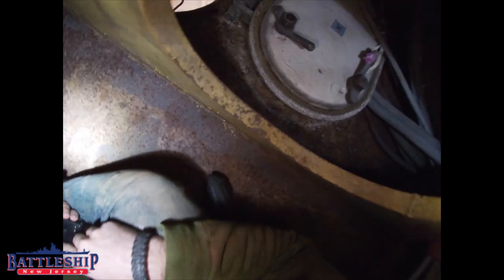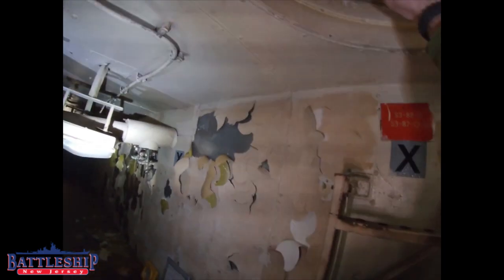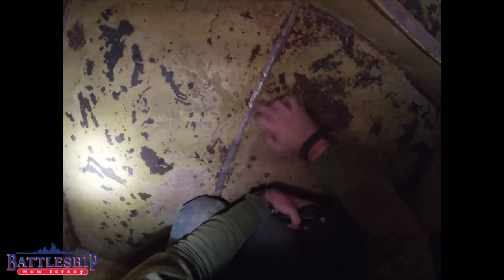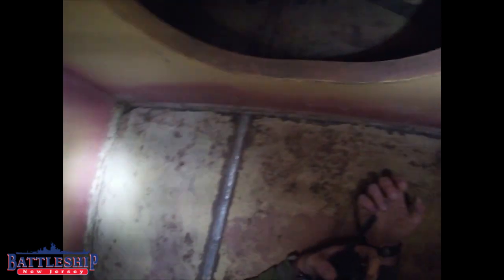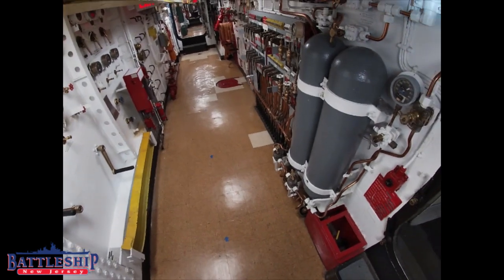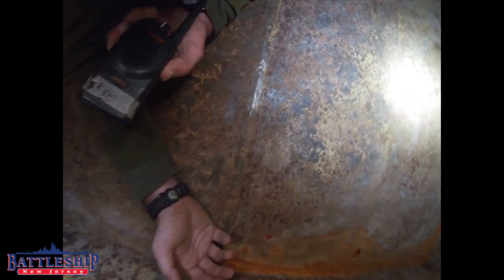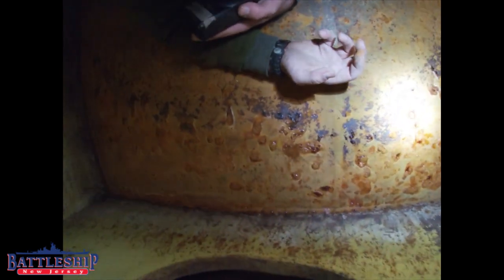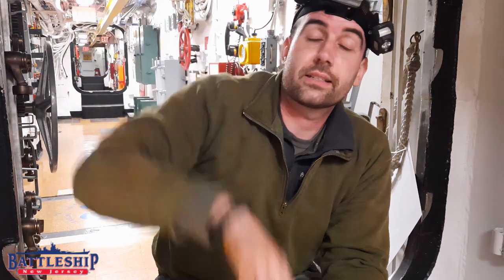Splinter Deck: The Crawl Pt I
We followed your (suggestion seems inadequate here...orders?) and are crawling through some of the splinter deck. Mind you, this space is 3ft high so we put a gopro and a bunch of lights on our curator and he's a little worse for wear for it so he definitely wasn't going back in to reshoot it despite a lot of staring at the floor. Because he's crawling on his hands and knees.

Anyway, welcome to the splinter deck! This is part of the armoring system that protects against any "splinters" of the upper level from making it down to the lower level in case a bomb or something else is dropped on it from above.